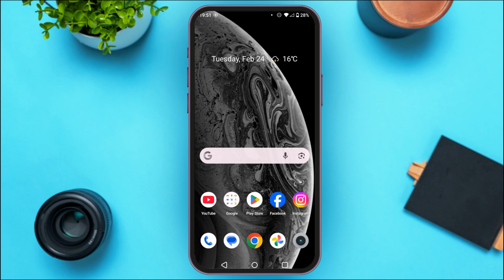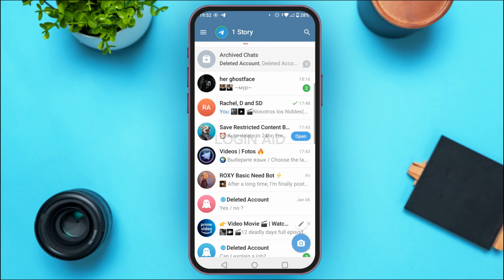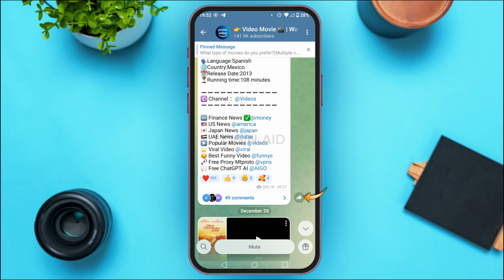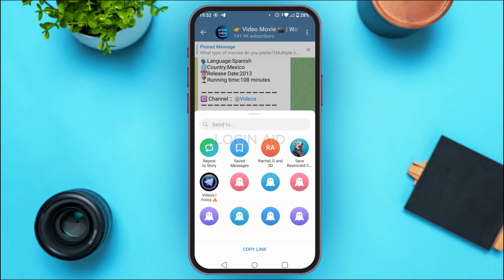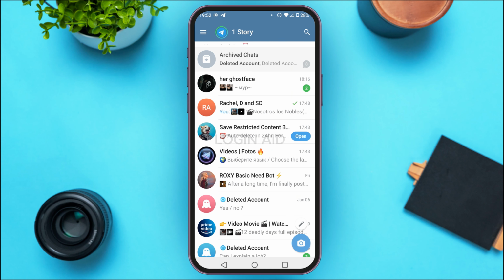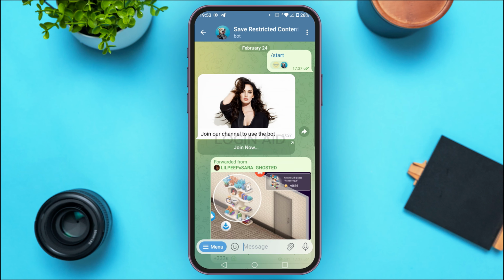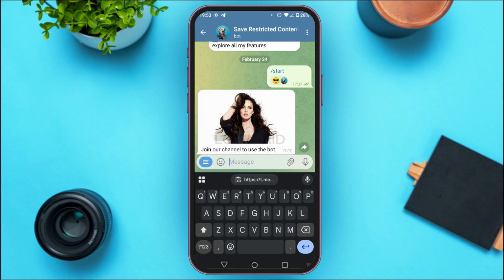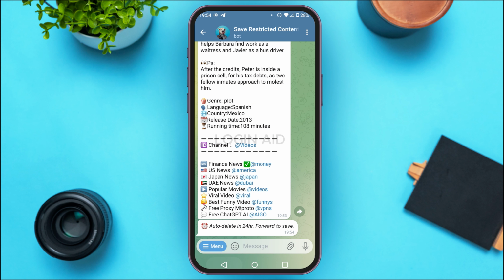How To Solve Copying And Forwarding Not Allowed In Telegram Channel | Fix Telegram Restriction 2026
This tutorial explains Telegram’s protected content feature, why forwarding may be restricted, and how to contact the channel admin if you need permission. It also covers how admins can enable or disable content protection in channel settings.